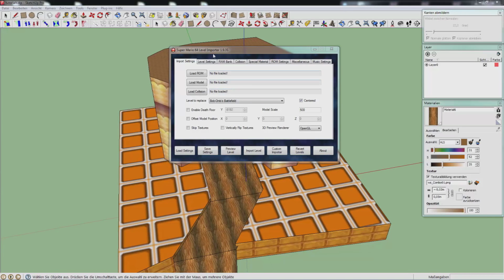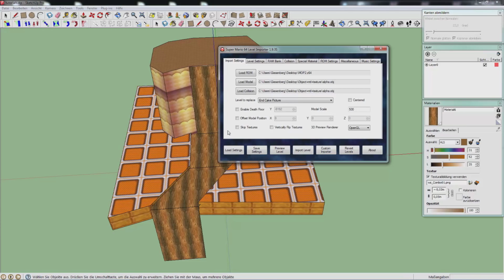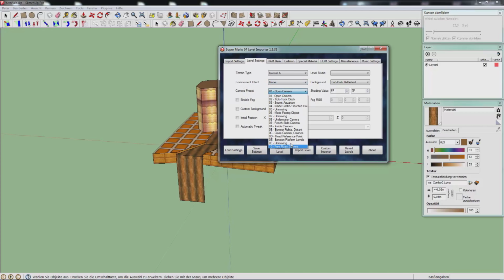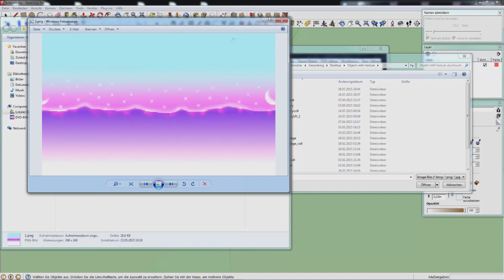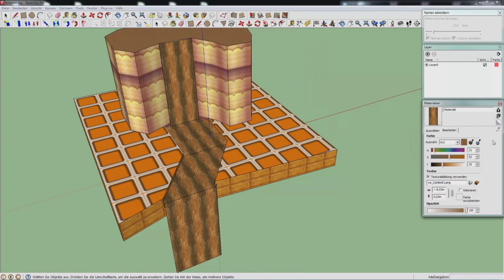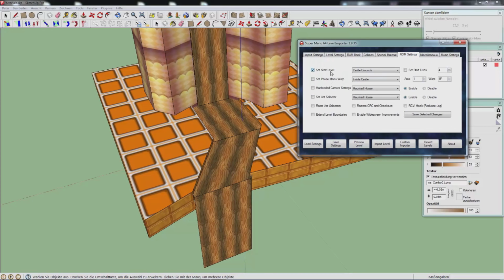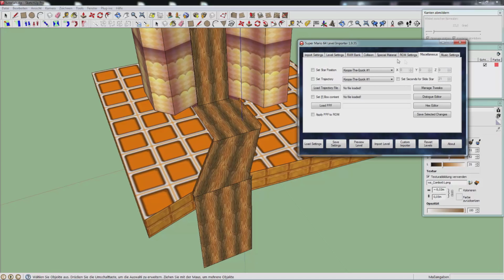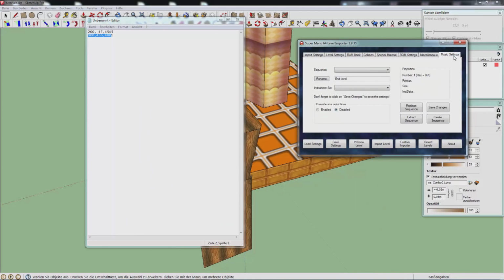SM64 modding tutorial 03 - Level importer (beginners)